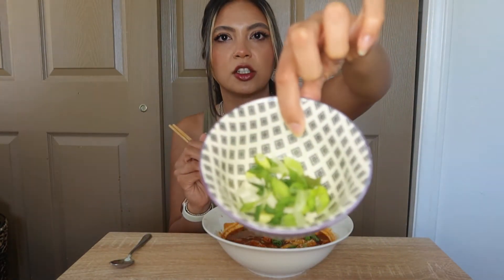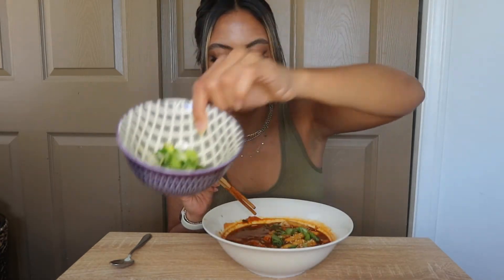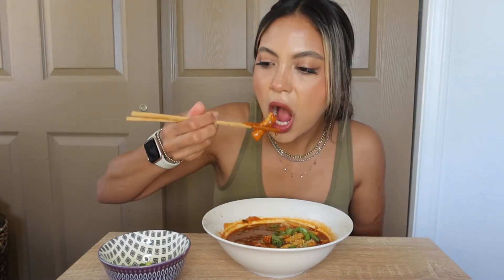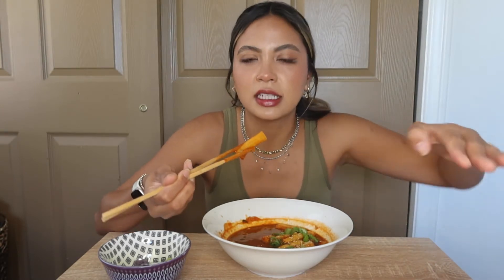TRADER JOE'S VEGAN TTEOK BOK KI MUKBANG!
Happy Monday!

I hope you all had a great Mother’s Day weekend!
In today’s video (that was actually filmed about a month ago but I completely forgot to upload) I tried out the Trader Joe’s frozen Tteok Bok Ki which are spicy Korean rice cakes! I air fried some of the rice cakes to give them a crispier texture and I sautéed the rest of them in a pan and cooked them in the sauce and the meal turned out very delicious! The sauce was spicy and sweet and the rice cakes were chewy and crunchy and just all came together so well! I also added some sesame seeds and green onions for some added texture and flavor!